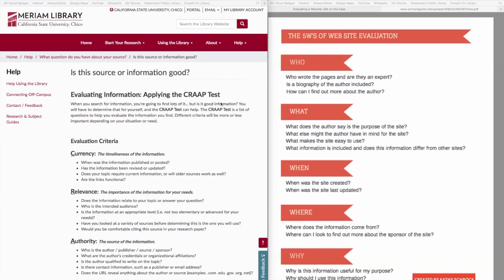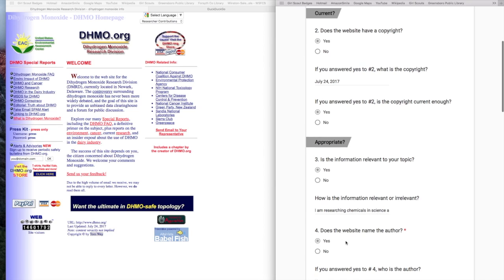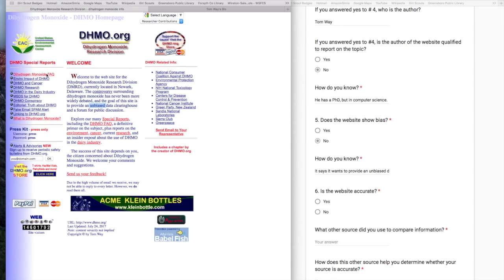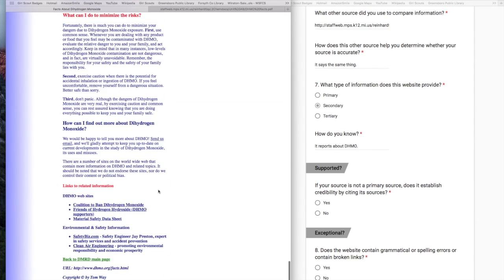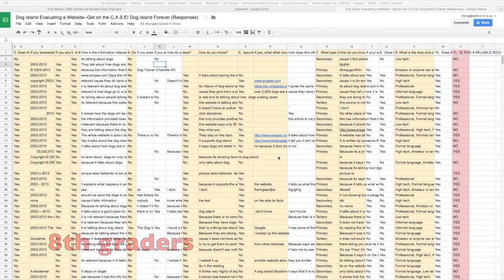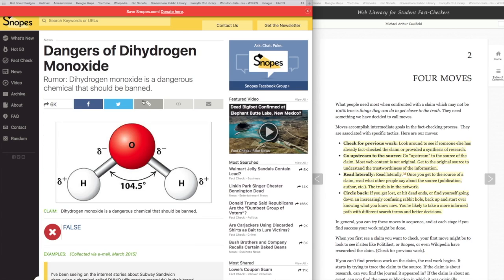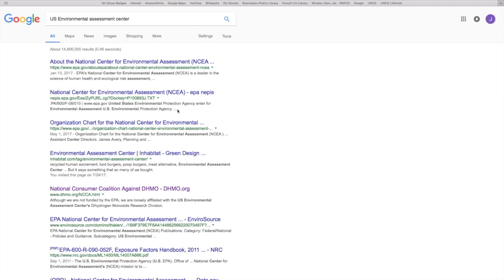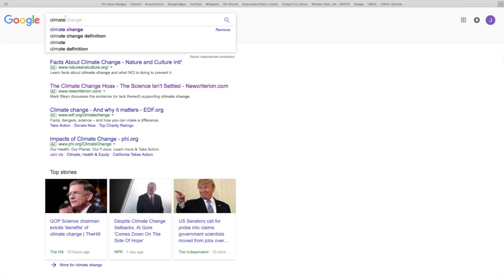Evaluting Websites Lesson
This video is about Evaluting Websites using Michael Caulfield's Four Moves method.